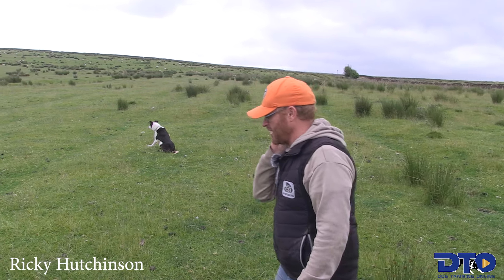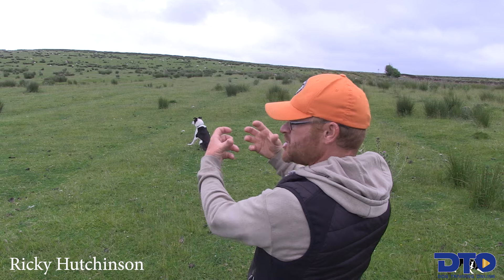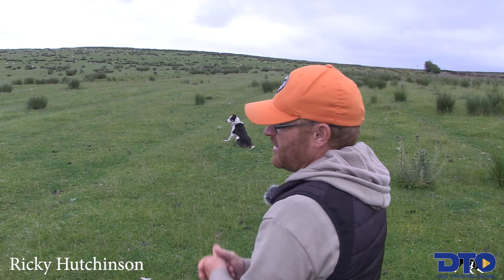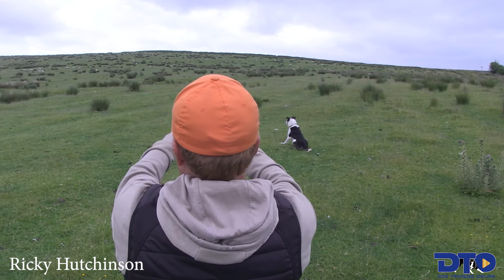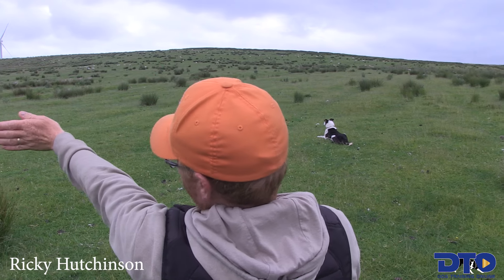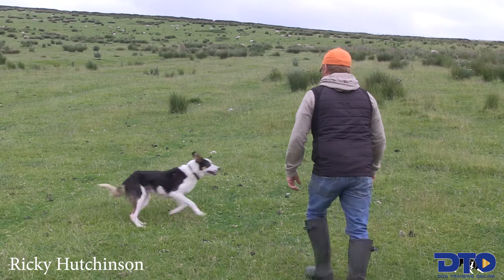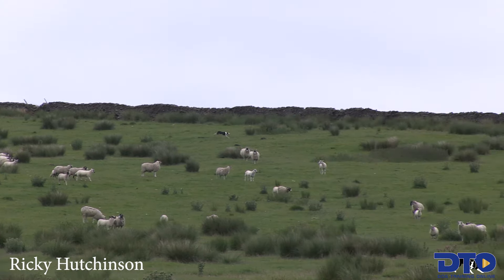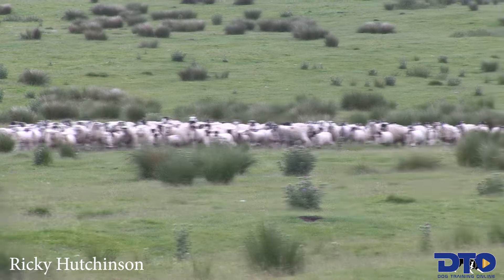How To Blow A Dog Out On His Out Run.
Ricky gives you a great insight to his very successful training program by demonstrating the importance of blowing a dog out on his out runs, illustrating: ( apologies for the camera work having trouble following the dog)
* Why you need to be able to change your dogs mind.
* What angles you need to be aware of before changing your dogs direction.
* When to stop the dog and use the turn back command.
* The goal is to drop the turn back command, so it becomes a big stop and the flank at the same time with one whistle.
* How he breaks down his individual whistle commands and rolls it into one whistle.
* How to become a proactive trainer.
* Why it's important to get the change in direction early.
* Try and make your dog go wrong so you can change what he is doing.